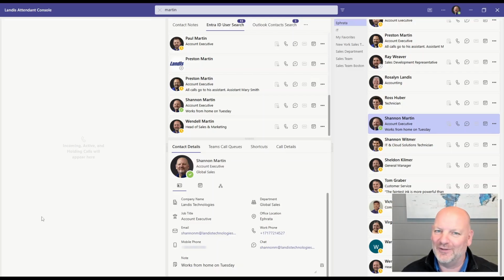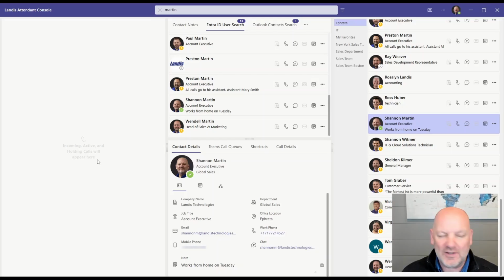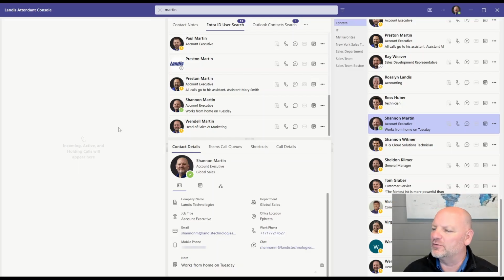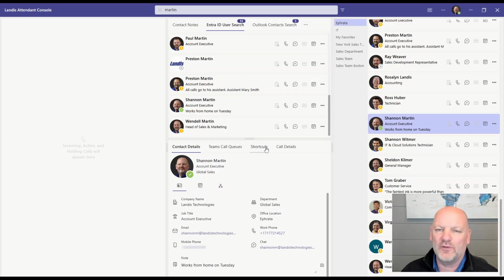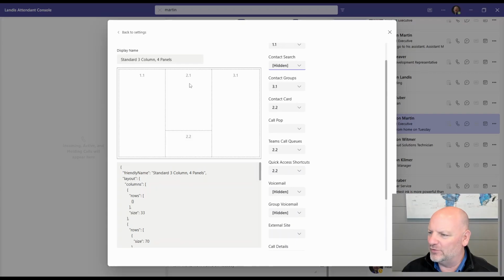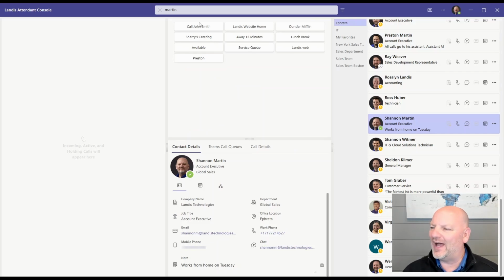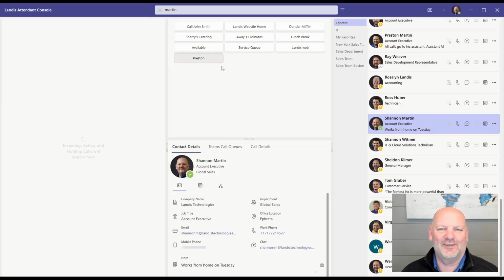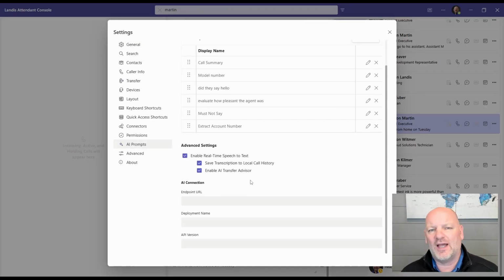January 2026 Update - Landis Attendant Console for Microsoft Teams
The latest update to Landis Attendant Console for Microsoft Teams brings features like a more useful footer, improved panel layout, and more.